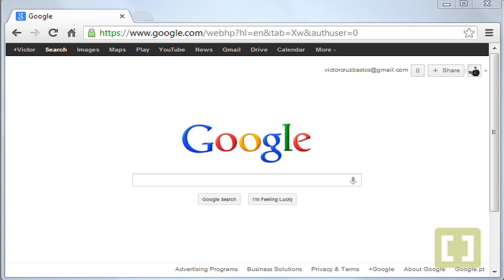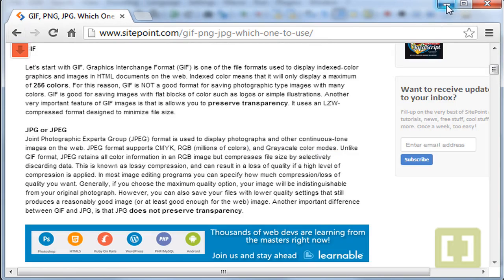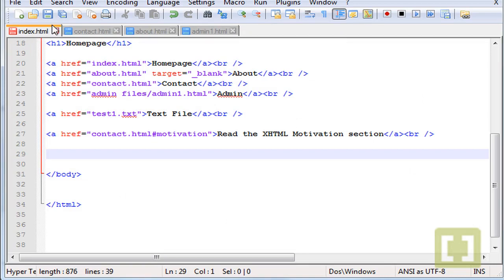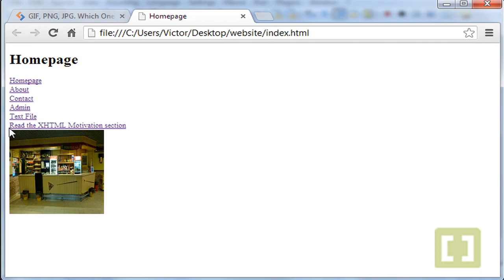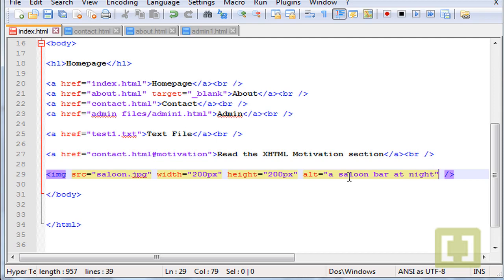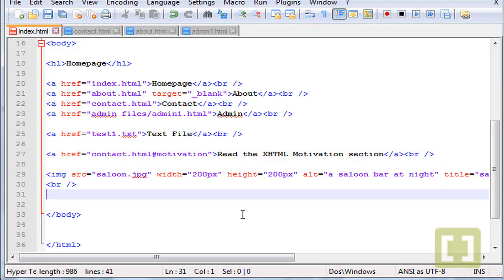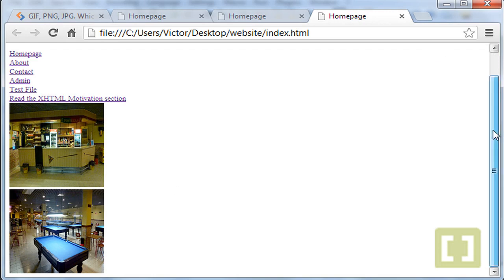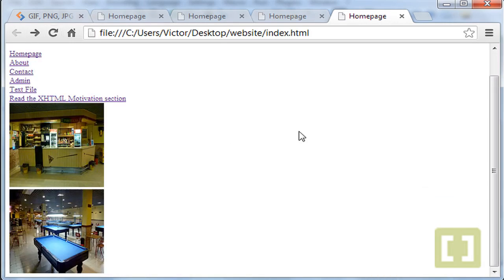Front end Development HTML (Intermediate): 023 Images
How to become a web developer from scratch:
In this lecture we will learn how to implement images on a website. How to customize images, how to create links on images.

Types of images to be used on webpage: .gif, .png. jpeg / .jpg